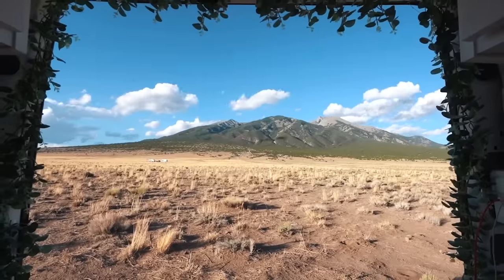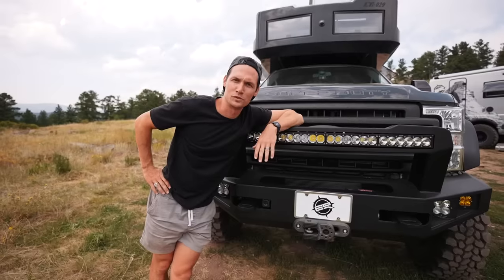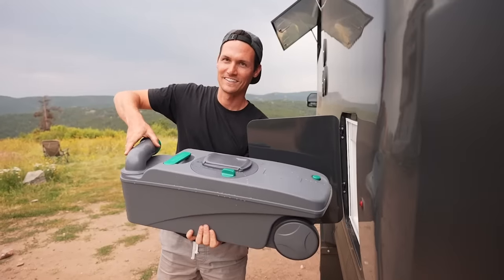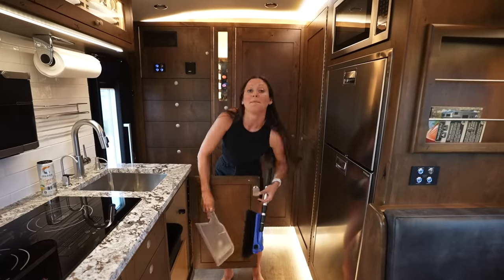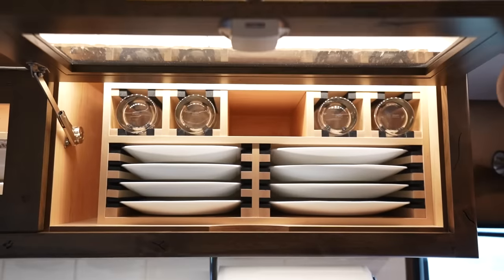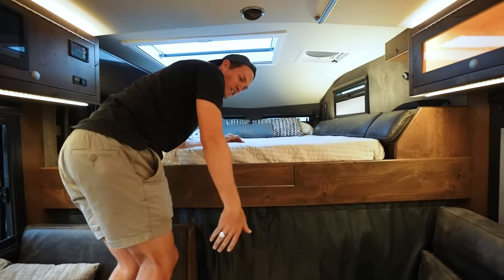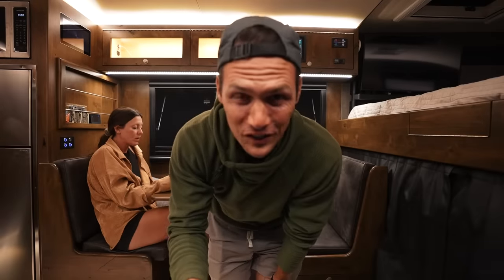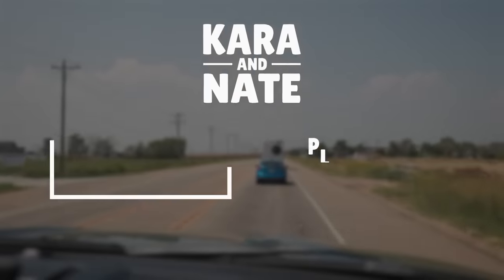WE LIVED IN A $650,000 EARTHROAMER (full tour)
Where would you take this $650,000 overland vehicle?!

Episode 788 | Boulder, CO State 33/50 | Filmed July 20, 2021

🗺 Create your own CUSTOM route map from your favorite vacation, city, or road trip with our new site!

Originally from Nashville, Tennessee, we got married June 2013 and quickly caught the travel bug! We started “travel hacking” & finally decided we wanted to go travel for one year. After 2 years of saving $ and over 2 million miles and points, we sold our cars and apartment and left home January 10, 2016. We started this travelvlog to share our experiences with friends and family, then decided we really liked vlogging and traveling, and we didn’t want to stop after just one year! After achieving our new goal of 100 countries and then all 7 continents (check out our documentary we had no plans to slow down, until 2020 decided to force us to ;) which is when we bought a converted Sprinter van to start exploring our own country for the first time. Vanlife was a major adjustment and so different than flying every week like we were used to, but we are incredibly thankful to be able to continue doing something we love every day.

0:00 What is an Earth Roamer?
2:34 Full OUTDOOR tour!
6:58 Look inside the cab
8:53 See INSIDE the Earth Roamer!
10:14 Bathroom tour
11:37 The kitchen
13:26 Living room
14:37 1 screen controls EVERYTHING
15:42 The bedroom
17:01 Nate’s favorite part!!
18:06 Putting the Earth Roamer to use!
19:38 Pressing the security button
20:46 Features we forgot to show you